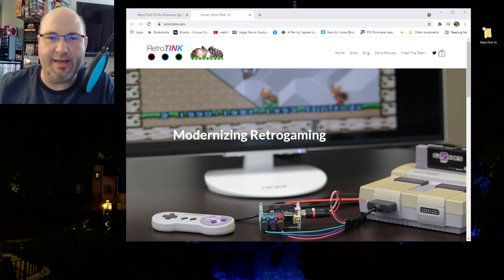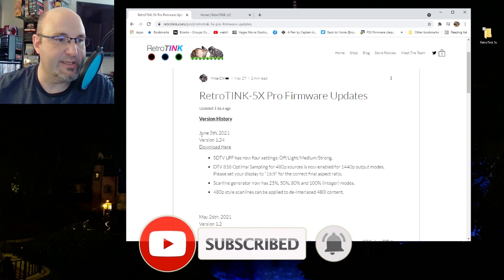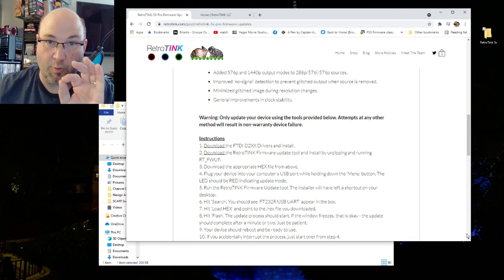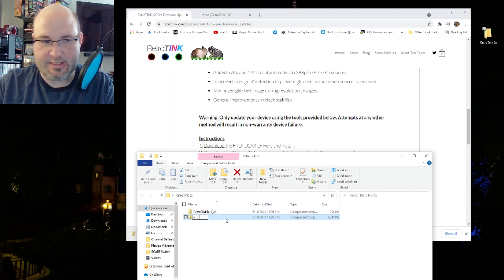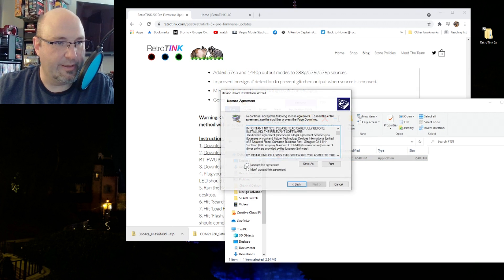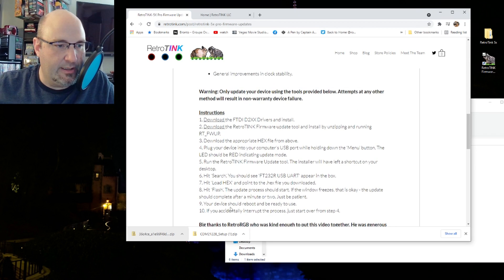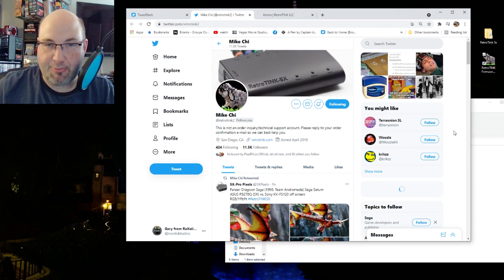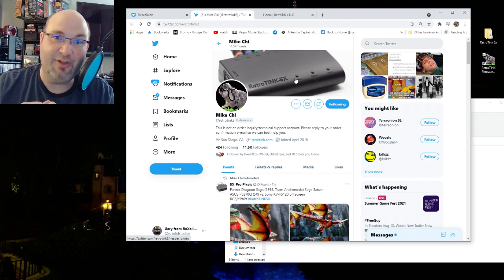RetroTink Firmware Update Tutorial: Unlock New Features & Settings!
In this episode, we walk you through the RetroTink Firmware Update Tutorial for the RetroTink 5x.

If you can't tell from the number of videos I have done on the device, I am a huge fan of the RetroTink 5X. It provides stunning results, it's easy to set up and use, provides a ton of inputs, and simply just works. The man behind the 5X, Mike Chi, has continued to develop and refine different firmware for the RetroTink 5X to add features, provide additional stability, and overall increase the performance of this wonderful upscaler. Best of all, firmer updates are available free of charge.

To update the RetroTink 5X you will need a few different things. Obviously, you're going to need a RetroTink 5X. You will also need to have a micro USB cable that transfers data along with voltage. This is important as not all USB cables can transfer data. You will also need three pieces of software, all available on the RetroTink website.

Warning: Only update your device using the tools provided below. Attempts at any other method will result in non-warranty device failure.

Instructions
1. Download the FTDI D2XX Drivers and install.
2. Download the RetroTINK Firmware update tool and install by unzipping and running RT_FWUP.
3. Download the appropriate HEX file from above.
4. Plug your device into your computer's USB port while holding down the 'Menu' button. The LED should be RED indicating update mode.
5. Run the RetroTINK Firmware Update tool. The installer will have left a shortcut on your desktop.
6. Hit 'Search'. You should see 'FT232R USB UART' appear in the box.
7. Hit 'Load HEX' and point to the .hex file you downloaded.
8. Hit 'Flash'. The update process should start. If the window freezes, that is okay - the update should complete after a minute or two. Just be patient.
9. Your device should reboot and be ready to use.
10. If you accidentally interrupt the process, just start over from step 4.

Before connecting the RetroTink 5X to your computer, and keep in mind these steps outlined are for PCs, you'll need to hold down the menu button as you connect the USB cable to your computer. This puts the RetroTink into firmware update mode.

Once the firmware update is complete, your device will power cycle and the LED will no longer be red. The update process takes less than 10 minutes and anyone with any sort of computer skill should be able to do this. I love the fact that Mike not only continues to provide features, but also makes it that you can't screw up this process. If the flashing of the firmware doesn't complete, you didn't break your system. You simply have to start the process over again and you're ready to go.

From beginning to end, updating the RetroTink 5x firmware took all of 10-minute, and most of that was spent getting the software downloaded, unzipped, and installed on my PC. The process is super easy, the main thing that I was momentarily tripped up on was the update file itself. Some updates you don't need to unzip the flash file, other updates you do. When I did not unzip it initially, the installer couldn't find the firmware. I unzipped the file, and voila, I was able to flash the update.

I really appreciate Mike adding additional features and benefits to a product I've already purchased. In a very short time he has become one of the industry leaders when it comes to the retro gaming community. I look forward to all the future firmware updates that Mike has planned, and hey, how about a dedicated Wii profile?